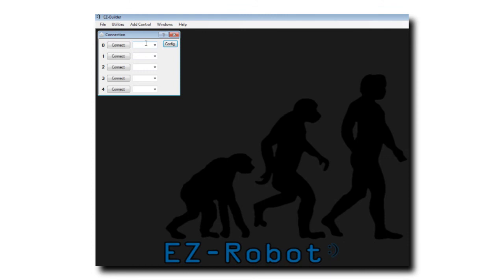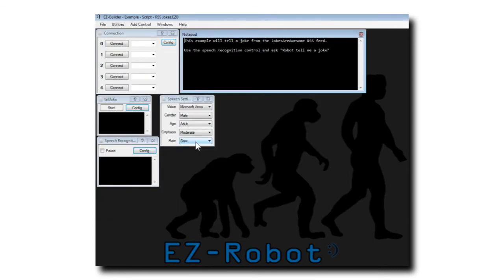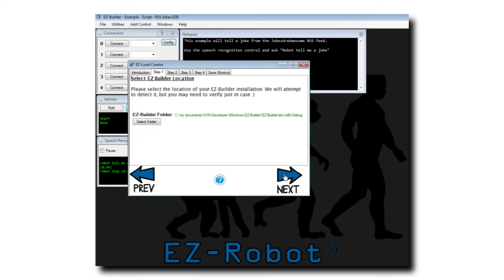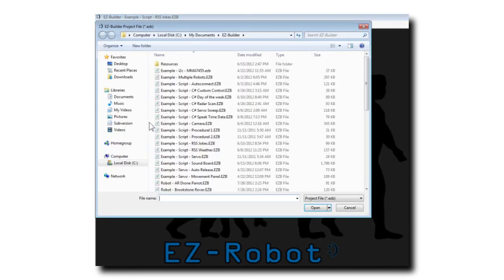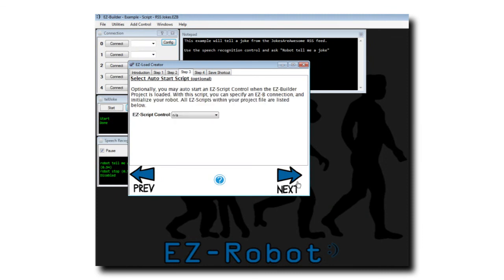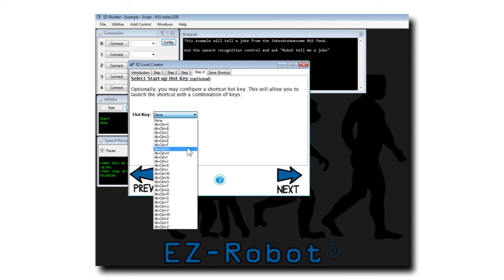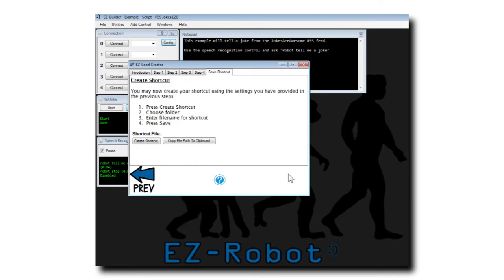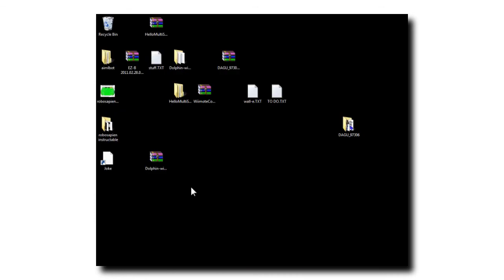Shortcut to Autoload Robot Project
Demonstration on how to use the Shortcut Creator within EZ-Builder to add a shortcut for your robot project. Find the Shortcut Creator under the File menu option.

This utility will create a shortcut to launch your robot project file with one click. You can also place the shortcut within the Start Up Windows folder to have the program launch automatically after Boot.